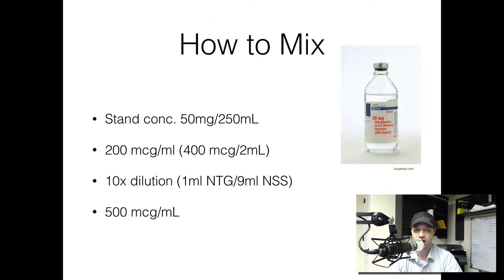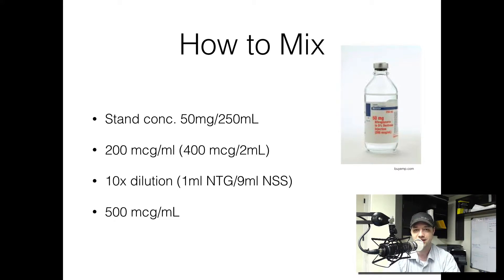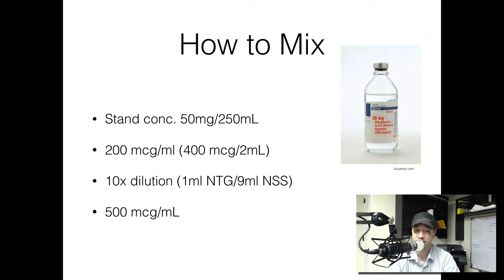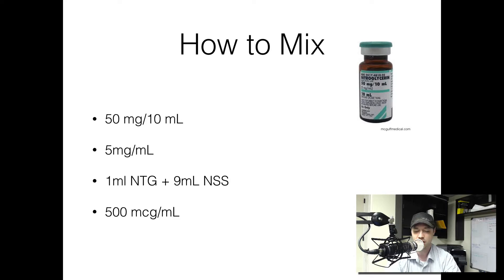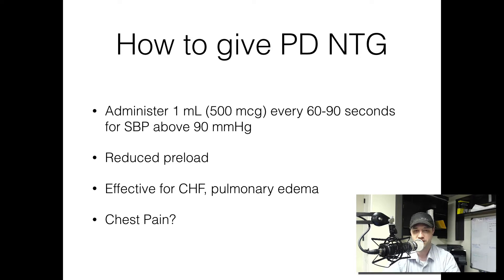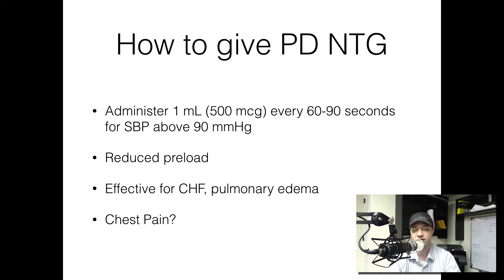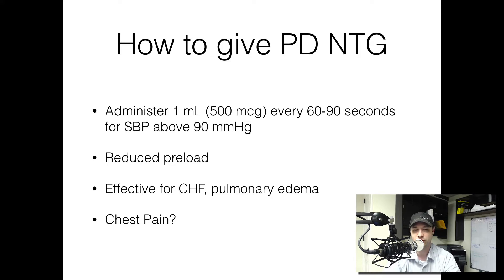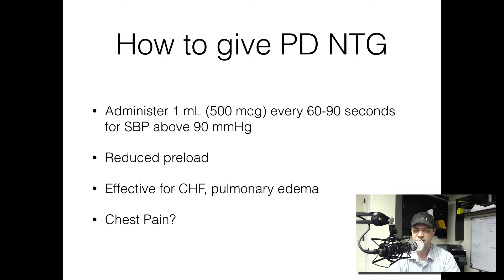5 minute refresher- Push dose nitroglycerin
This is a 5 minute pharmacology refresher describing how to mix and administer push dose nitroglycerin.